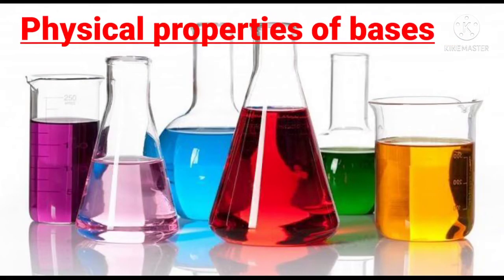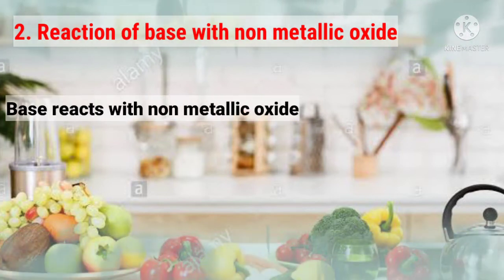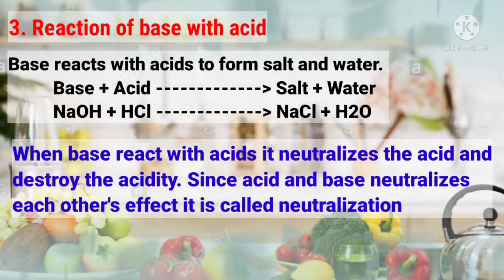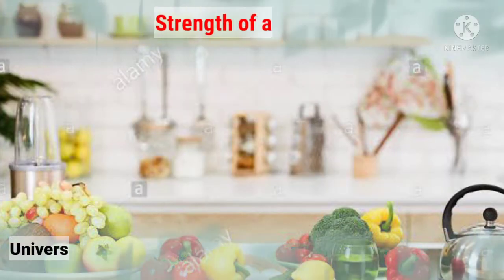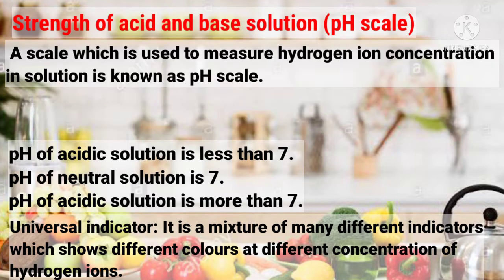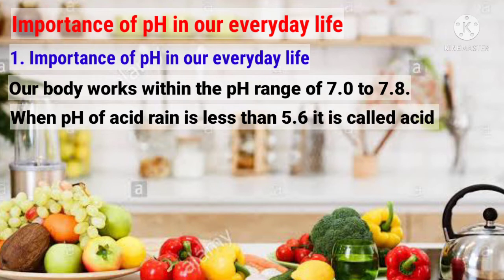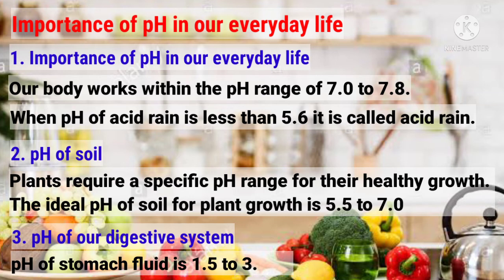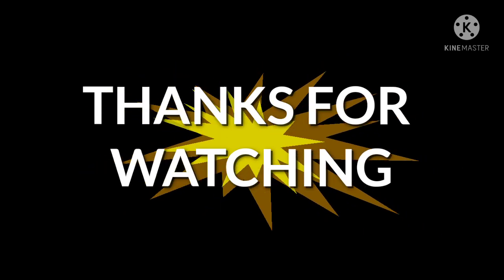Acids, Bases and Salts: Class 10 / Properties of bases - Part 3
SSLC chemistry chapter 2- acids, bases and salts
.Session Details:
✔️ Class:10th
✔️ Subject: Science / Chemistry
✔️ Master Teacher: Sanjiv Pandey Sir
✔️ Session Type: Recorded Session
✔️ Chapter: Acids Bases and Salts (Chapter 2)
✔️ Series Name: Target 95+
✔️ Topic Name: Acid Base and Salt - One Shot Full Chapter Explanation/Revision
✔️ Topics to be Covered: Difference Between Acids And Bases, What Are Indicators, Olfactory Indicators, Universal Indicators, Ph Paper, Litmus, Phenolphthalein, Methyl Orange, Sodium Chloride, Brine Solution, Strong And Mild Acids And Bases, Bleaching Powder Uses, Pop, Plaster Of Paris Preparation Reaction, Bleach, Difference Between Baking And Washing Soda, Concentrated And Dilute Acids And Bases, Ph In Everyday Life, Acidity In Everyday Life, Chemical Properties And Reactions Important Reactions Of Acids And Bases.

Session Overview:
In today's session Sanjiv sir in his Target95+ series dives in the subject of chemistry and teaches us AcidsBasesAndSalts that explores concept about different nature of compounds/chemicals that is Acids Bases and Salts.
So let's study about this interesting topic and enrich our learning.

We hope that you will enjoy the session. For more amazing lectures and exam preparation, Join Class 10 Batch (Junoon) in the EduHapApp.

Video Timestamps:
0:00:00 Intro
0:01:31 Introduction
0:05:45 difference between Acids & Bases
0:12:06 Aqueous solution of Acids & bases
0:18:06 Naturally occurring Acids
0:19:10 What are Alkali?
0:21:30 Chemical Properties of Acids & Bases
0:32:36 Strong/ Weak Acids & bases
0:34:59 Process of Dilution
0:36:25 Indicators
0:47:42 Importance pH in everyday life
0:56:38 Salts
0:57:17 Neutralization reaction
1:03:11 Five Salts to be studied
1:05:27  1) Common Salt
1:13:01 Usage of Hydrogen, Chlorine & Sodium hydroxide
1:18:17 2) Bleaching Powder
1:20:50 3) Baking Soda
1:25:48 4) Washing Soda
1:28:30 5) POP
1:31:36 Solids
1:34:50 Water of Crystallization
1:37:38 Outro